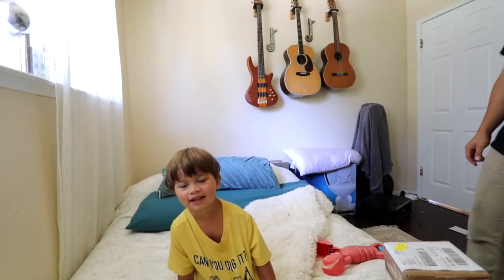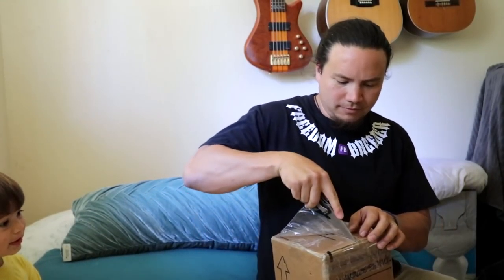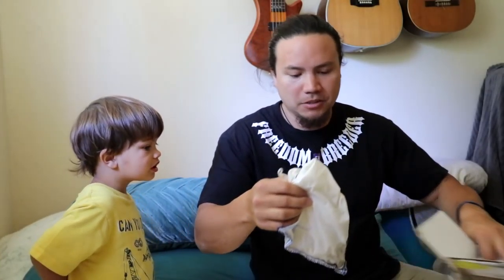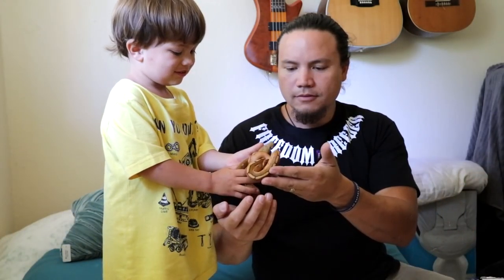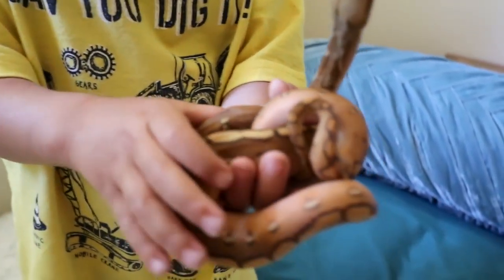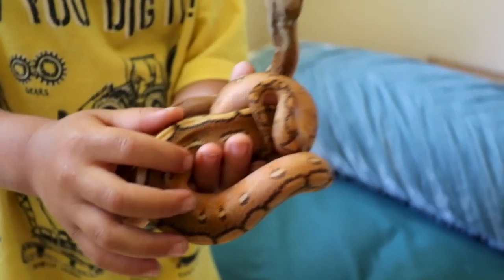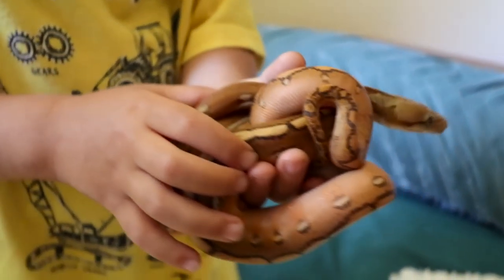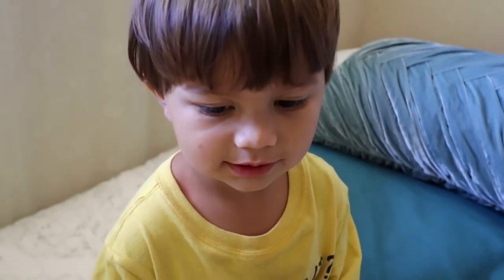Reticulated Python Unboxing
Gavin Bowe from In Your Face Exotics sent us an awesome retic to auction off in an effort to help replace our camera gear. Thank you!

Camera Gear Replacement Fund

If you wish for your donation to remain anonymous, please mention that in the note.
If you would like to receive an original print in return for your donation, please include a mailing address.
Please note that we are working with Pleasanton Police Department to make every effort to find our stolen gear (scouring craigslist, pawn shops, providing serial#’s, etc.) If we do end up finding it, all donations will be returned. I will keep everyone updated on the current fund balance. We’re looking at roughly $13,400 to replace all of the items listed below. Even if we get enough to replace even one big item I will be eternally grateful and am already grateful for all the support the community has given us. Thank you!

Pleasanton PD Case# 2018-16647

Items Stolen:
Canon EF 50mm f/1.2 L Lens
Canon EF 100m Macro f/2.8 L Lens
Canon EF 24-70mm f/2.8 L Lens
Canon EF 16-35mm f/2.8 L Lens
DJI Mavic Pro Drone Fly More Package
Canon 6D Mark ii camera body
Glidecam HD 2000
Tascam DR-40
Rode VideoMic Pro
82mm Variable ND Filter
4 - 128gb SanDisk Extreme Pro Memory Cards
4 - 64gb SanDisk Extreme Pro Micro Memory Cards